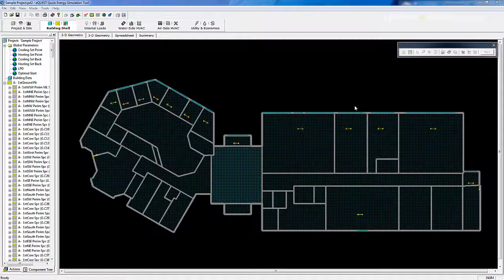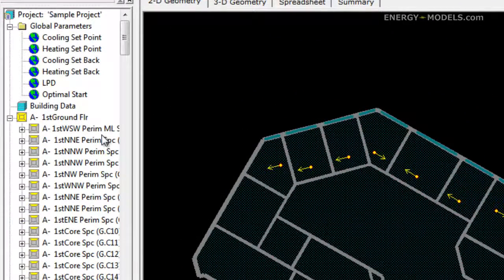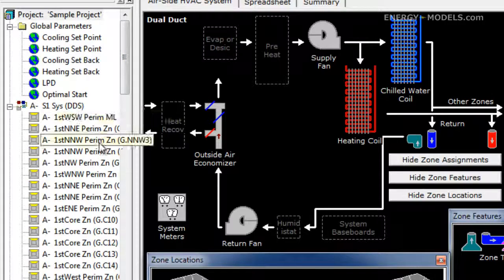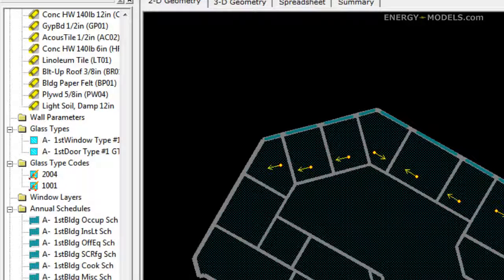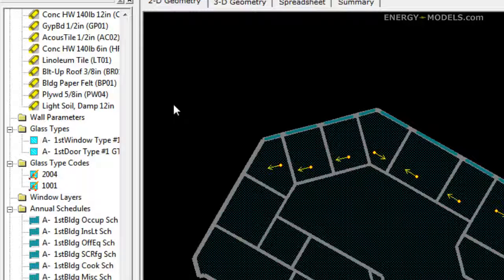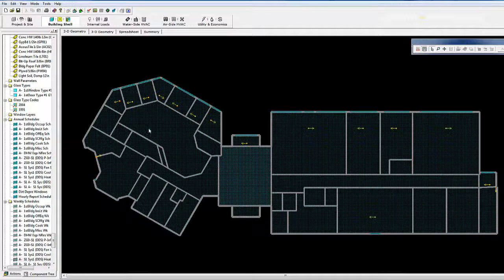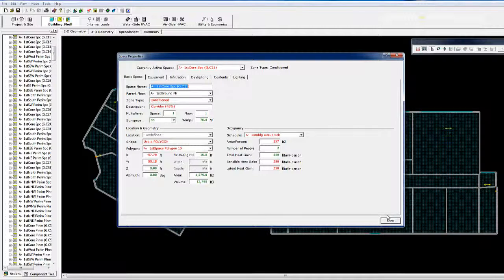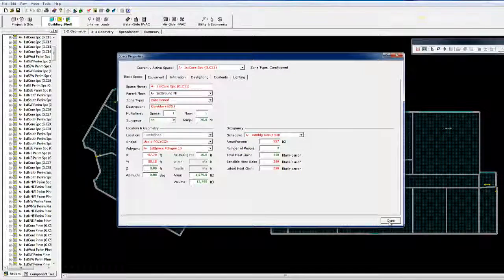3-1 Space Naming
Thanks for viewing this preview video from Energy-models.com. We hope it is helpful! To access the full video please sign up for the course

One of the most cumbersome, and yet most important, tasks that you can do in detailed edit is name the spaces. This is cumbersome not just to name the spaces, but you have to remember that you also need to name both the plenums and, along with the plenums, you also need to name all of the zones. Of course, they correspond with each other, so that the entering of the names is sort of redundant — in fact, it’s entirely redundant.